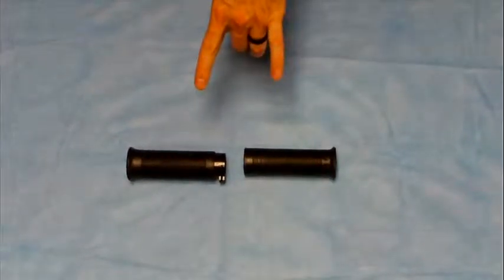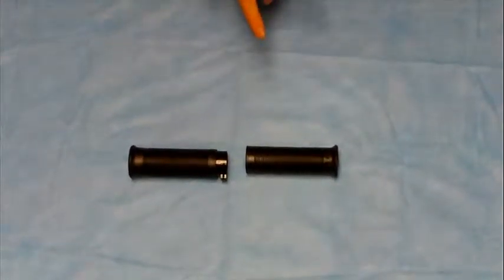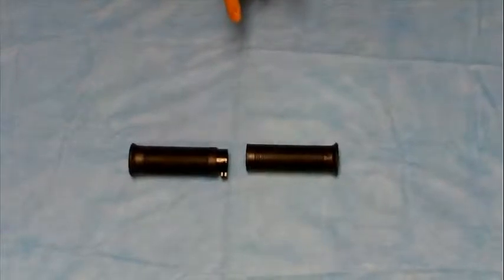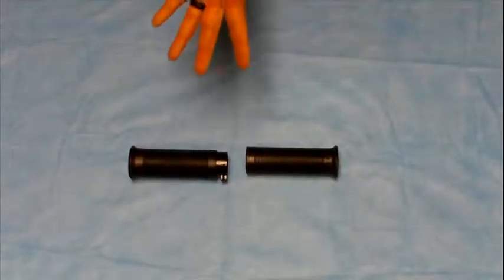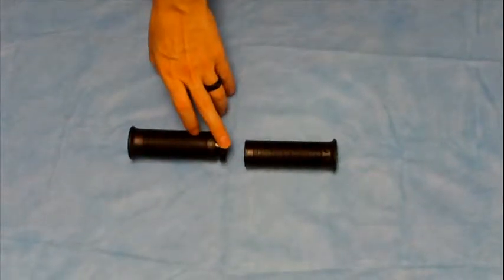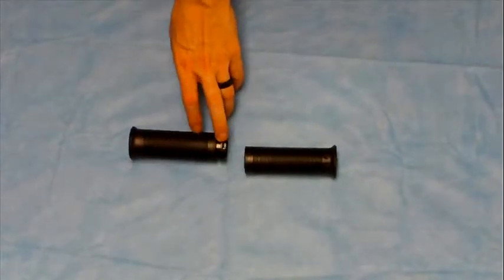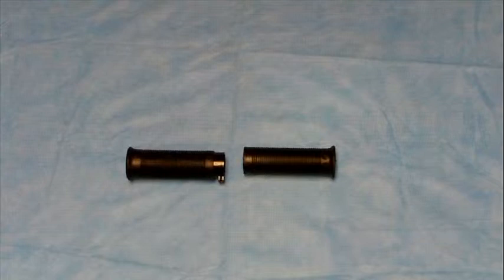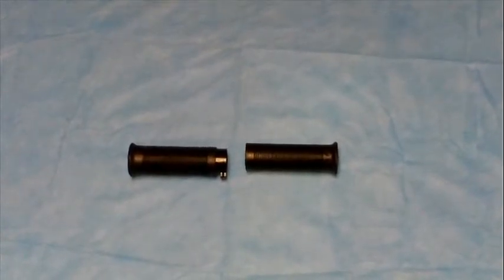Ryca Motors Avon Jackhammer Style Grips for Harley Davidson RM-0788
Ryca Motors cafe racer, street tracker, bobber and scrambler DIY conversion kits. 100% Bolt on. This is a video of our requested Avon jackhammer style grips for Harley. Kit prices start at $1995 For more info please